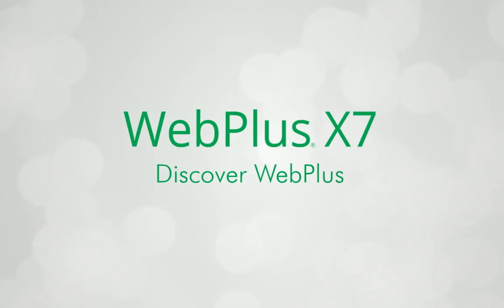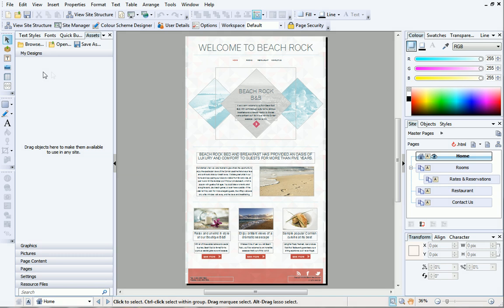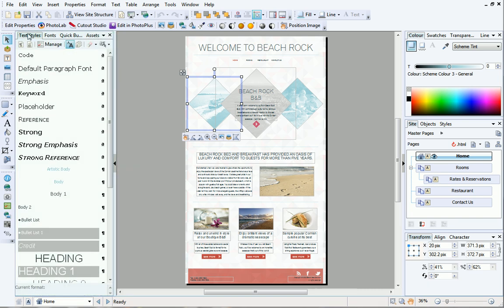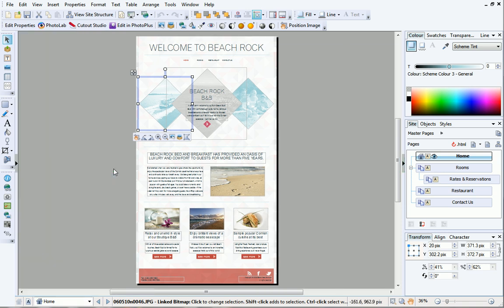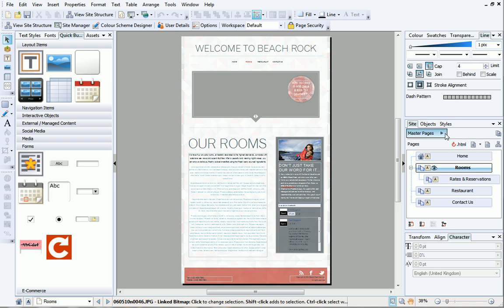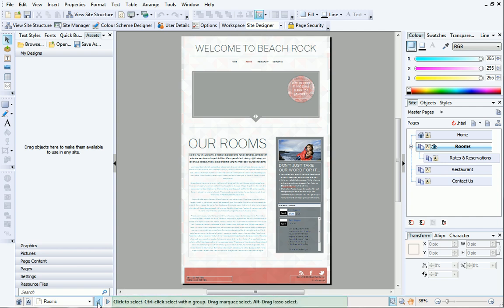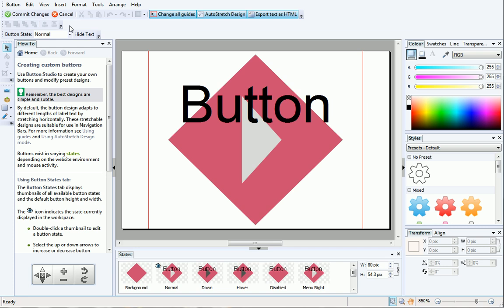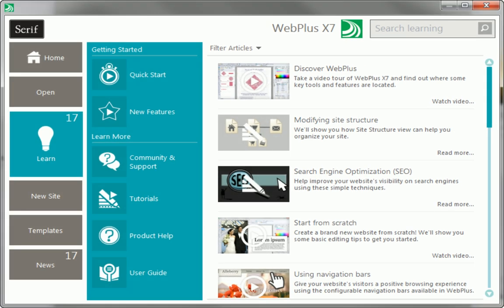Serif WebPlus X7 Tutorial - Discover the Workspace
Creating a unique website and getting it online is easy with WebPlus X7. Get to know WebPlus in the quickest way possible - with a guided tour of the workspace from a WebPlus expert. You'll get familiar with all the key toolbars and tabs, including the context toolbar which changes dynamically depending on what is selected on your site.